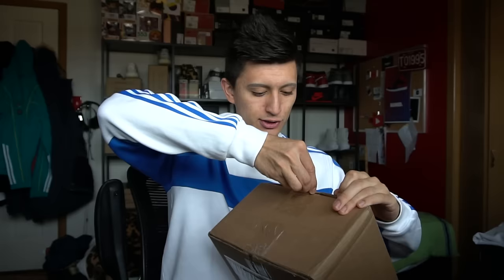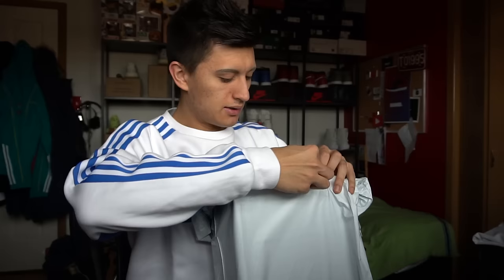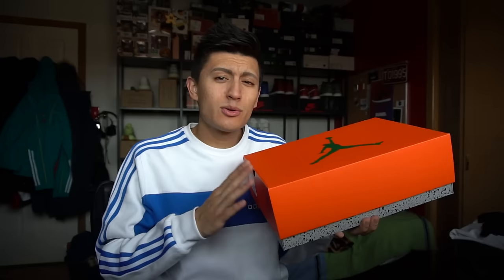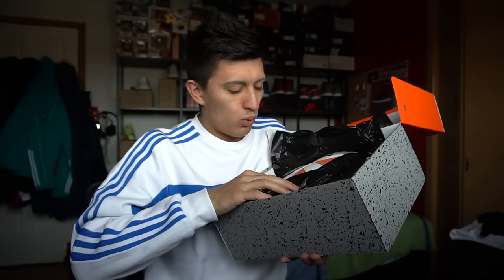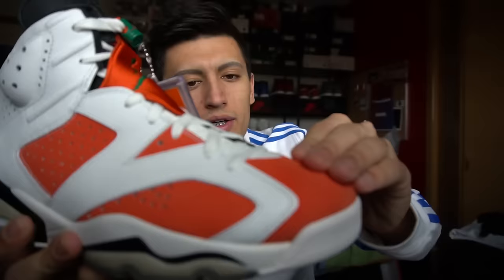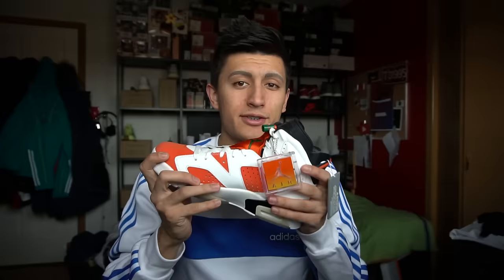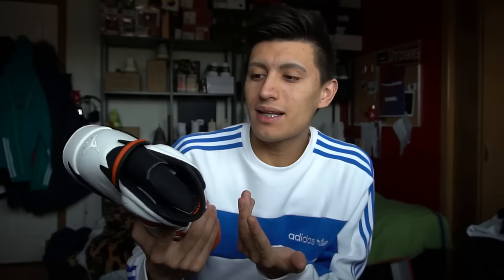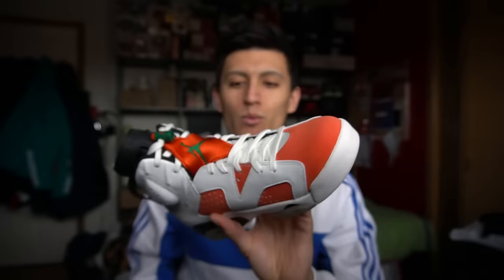Does Staduium Good Sell Fake Sneakers? Unboxing!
I SPENT $400 ON THESE AIR JORDANS! These were the Jordans I bought from my "BUYING EVERY ADVERTISEMENT I SEE" video! Have you ever bought anything hypebeast at Stadium Goods? Maybe Yeezys?